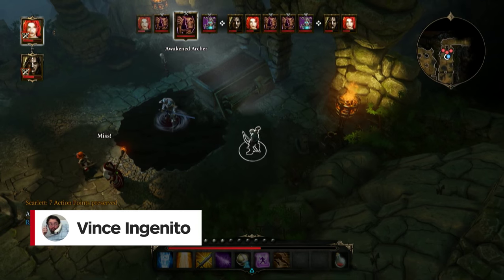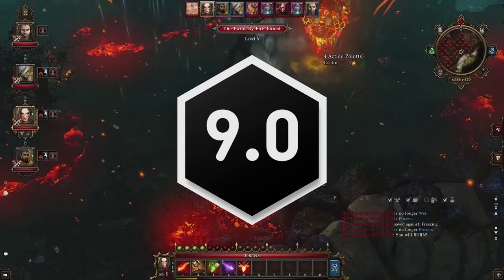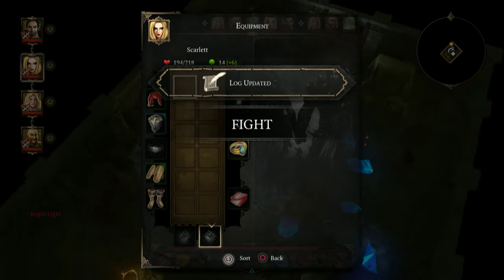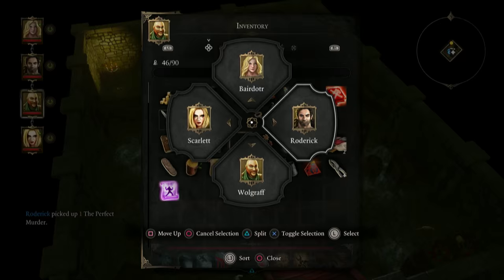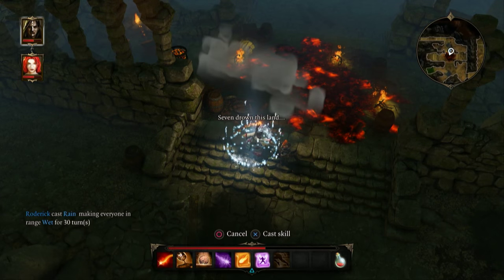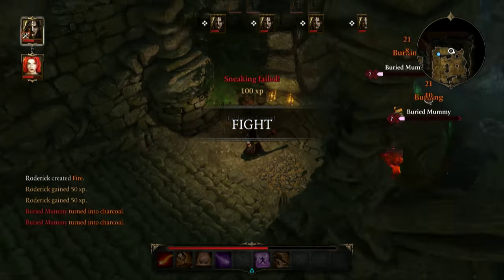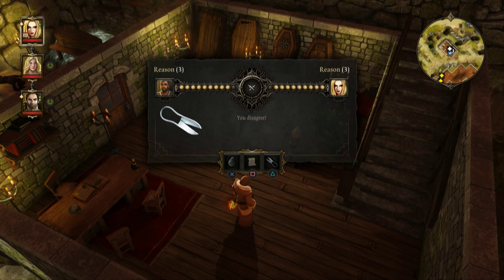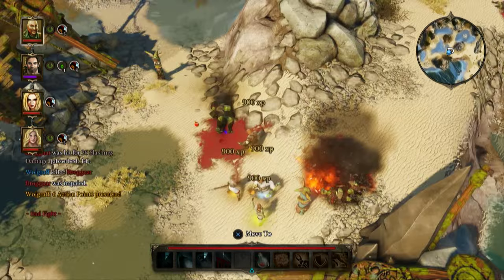Divinity: Original Sin Enhanced Edition Review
Has Larian Studios successfully brought all the depth and charm of Divinity: Original Sin to the PlayStation 4 and Xbox One?